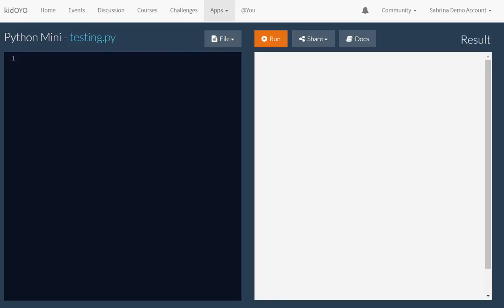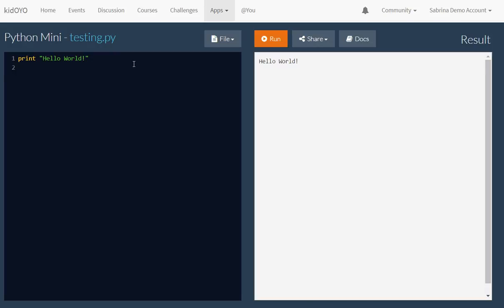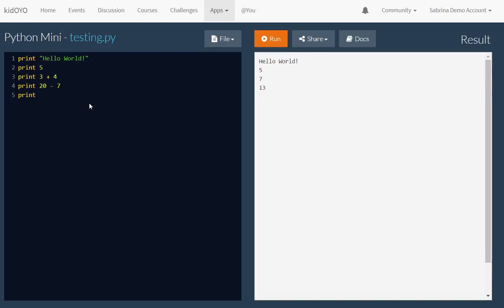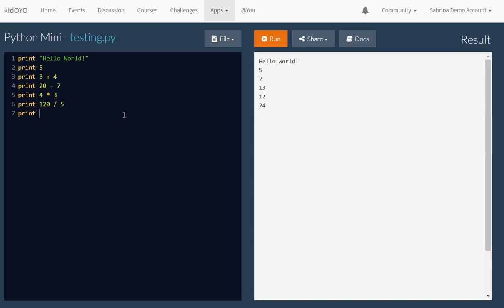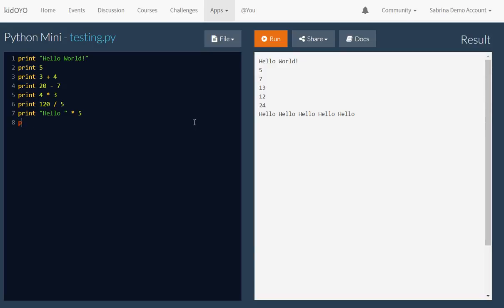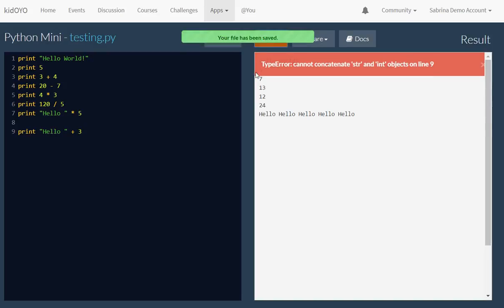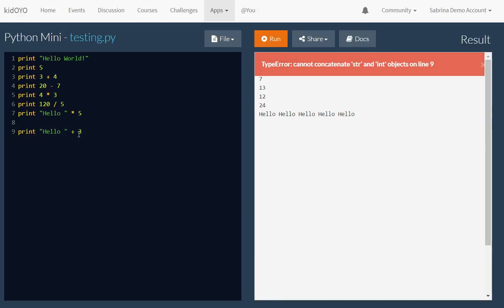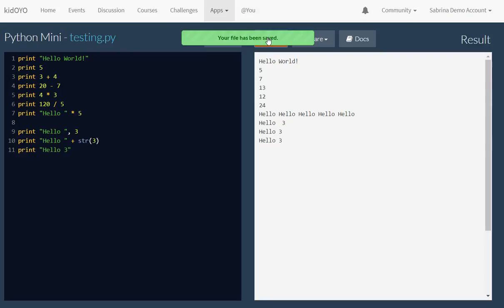Python - Print Statements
This video goes over print statements and how to show some basic output in Python using Python Mini.